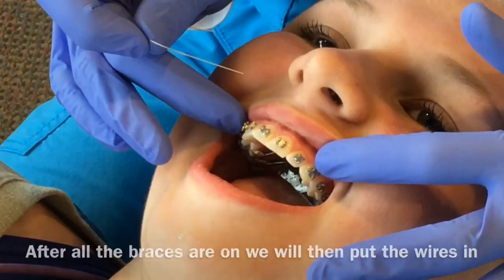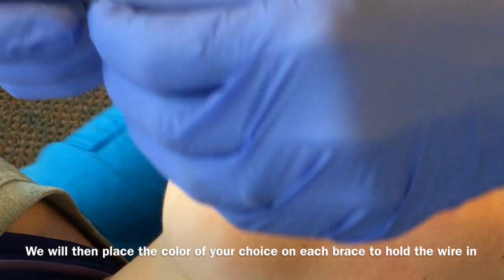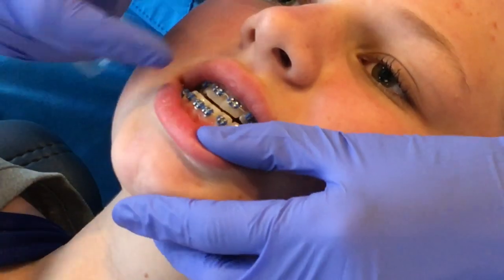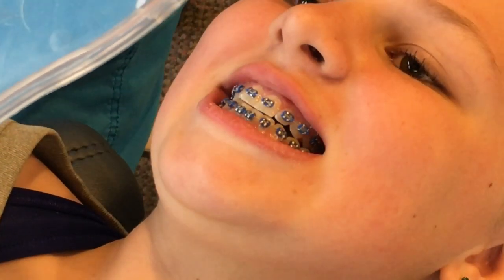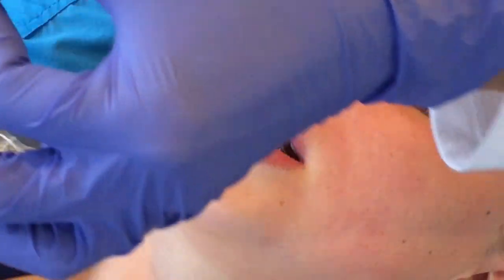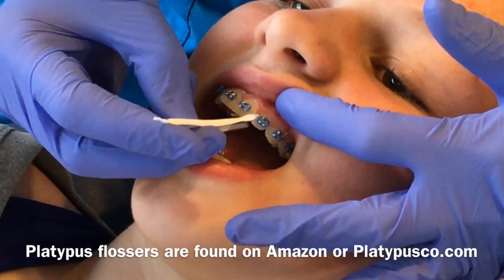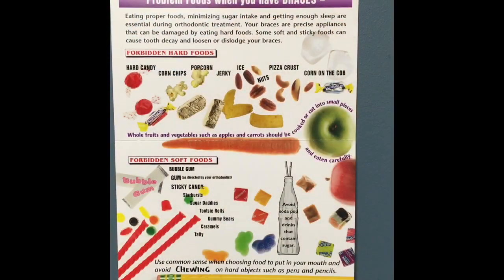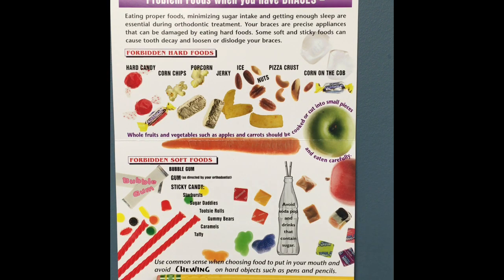Henseler & Kocian Orthodontics- Bonding braces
Bonding Braces